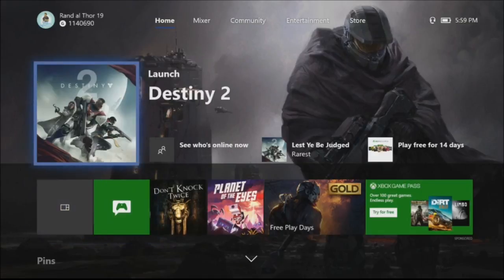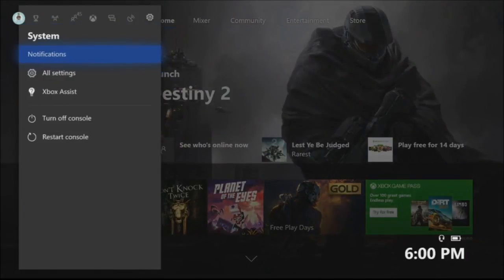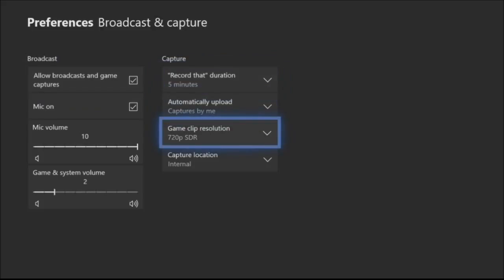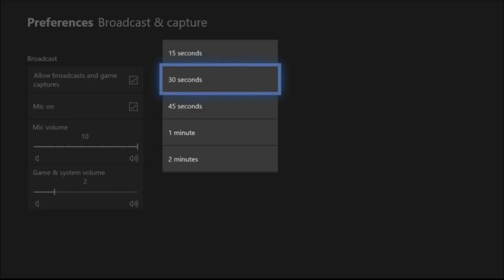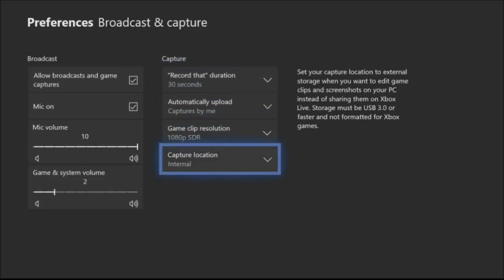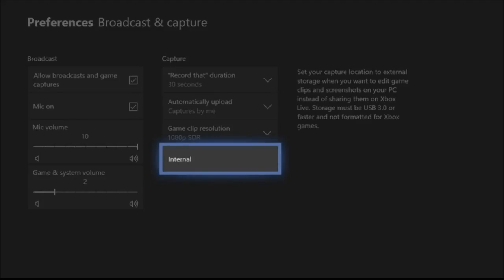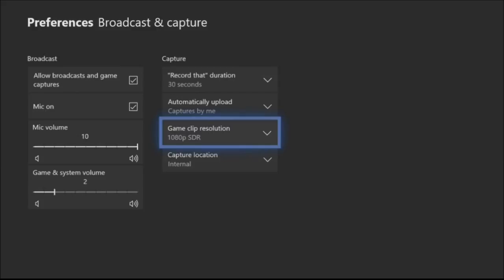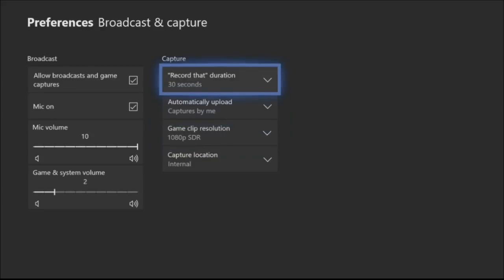How to Turn On 1080p Game DVR Capture on Xbox One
In the newest update to the Xbox One, Microsoft has given its users the ability to record in 1080p as well as use a USB 3.0 external hard drive to record directly to. In this vid, I show you guys how to enable the 1080p recording option.

If you need some artwork done, please hit them up. They do outstanding work!